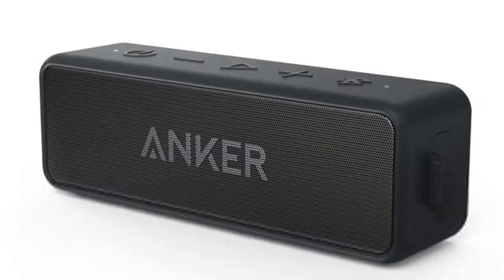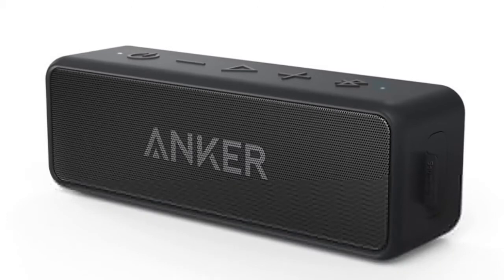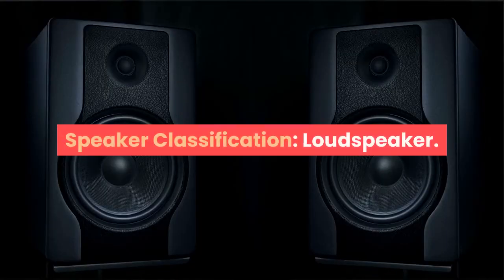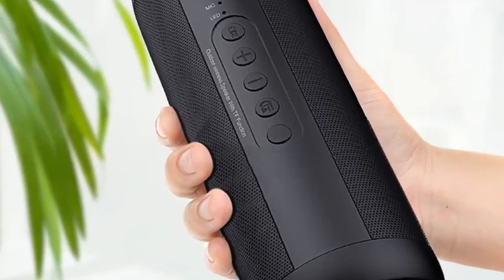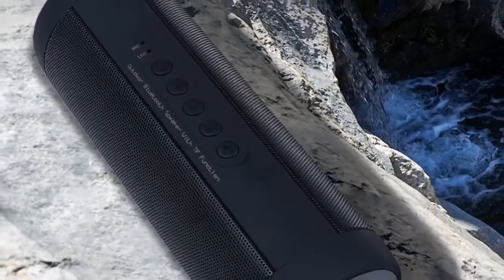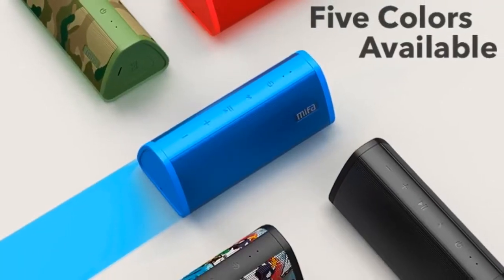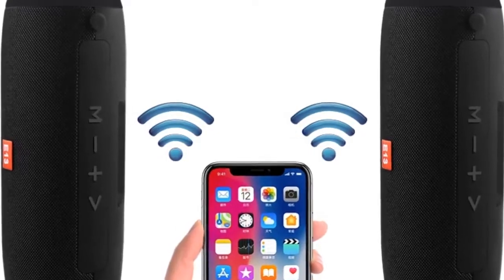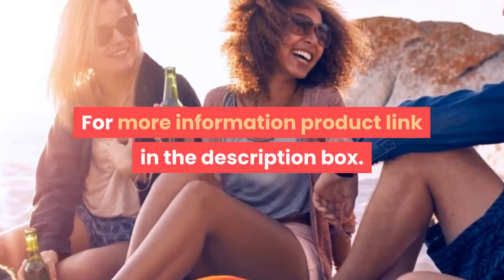Top 5 bluetooth speaker under 50$ 2020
1.Portable Wireless Bluetooth Speaker
2.Bluetooth speaker Portable Wireless
3.Bluetooth speaker Portable Wireless
4.Speaker with Carry Case, Bass Radiator
5. Speaker Better Bass 24-Hour Playtime

Description:
 Wireless Bluetooth Speaker Stereo Speakerphone Radio Music Subwoofer Column Speakers for Computer.  speaker Portable Wireless Loudspeaker Sound System 10W stereo Music surround Waterproof Outdoor Speaker. Bluetooth speaker Portable Wireless Loudspeakers For Phone Computer Stereo Music surround Waterproof Outdoor Speakers Box. Bluetooth Speaker with Carry Case, Bass Radiator, EWA A106Pro Portable Speaker Bluetooth 5.0 for Outdoors, Home, Shower. Portable Bluetooth Wireless Speaker Better Bass 24-Hour Playtime 66ft Bluetooth Range IPX7 Water Resistance.

Communication: Bluetooth.
Display Screen: NoBattery: Yes.
Speaker Type: PortablePower Source: Battery.
Number of Loudspeaker Enclosure: 1.
Cabinet Material: Metal.
Audio Crossover: Full-Range.
Built-in Microphone: Yes.
Channels: 2 (2.0)Feature: Phone Function.
Intelligent Personal Assistant: None.
Output Power: 10WRemote Control: No.
Support Memory Card: Yes.
Playback Function: APE.
Playback Function: MP3.